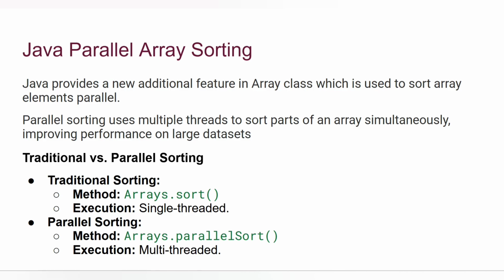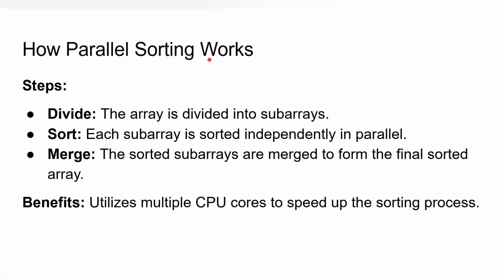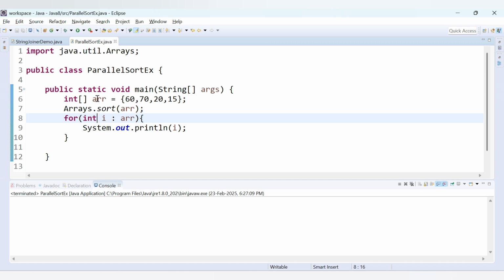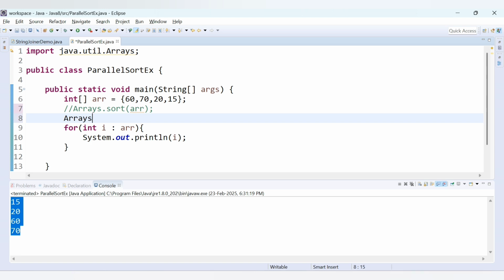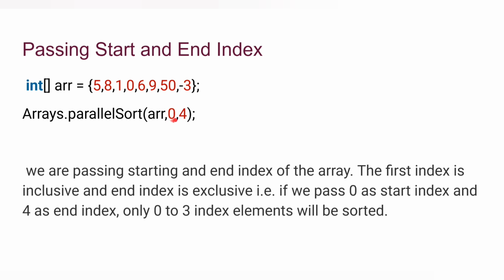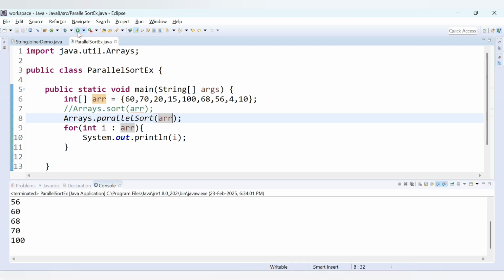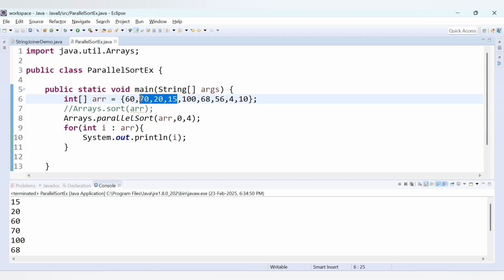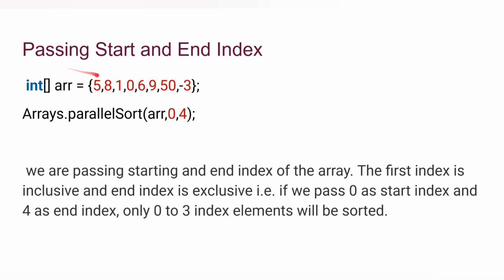Parallel Array Sorting In Java 8 | Java 8 Features | Parallel Arrays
Parallel Array Sorting in Java 8 | Efficient Sorting with Arrays.parallelSort() | Java 8 Features | Parallel Arrays

Learn how to efficiently sort arrays using Java 8's `Arrays.parallelSort()` method! In this tutorial, we’ll explore how parallel sorting works, compare it with `Arrays.sort()`, and see real-world examples of how it improves performance using multi-threading.

🔹 Topics Covered:
✅ What is `Arrays.parallelSort()`?
✅ How does it differ from `Arrays.sort()`?
✅ Performance benefits of parallel sorting

Your Queries -
What is parallel array sorting in java 8